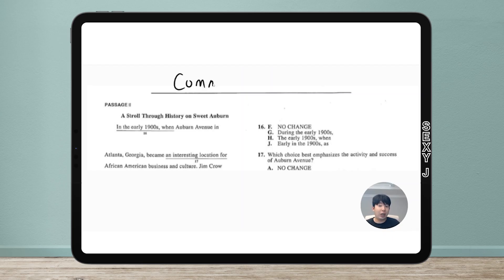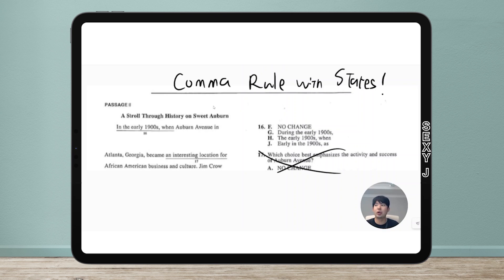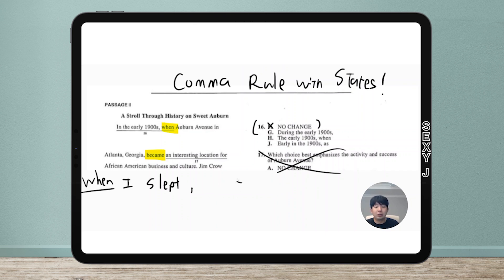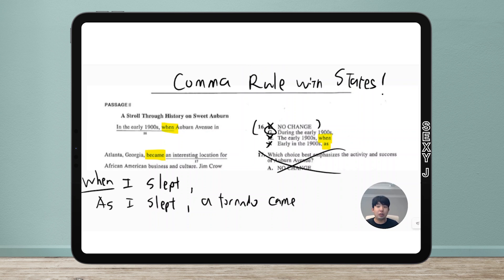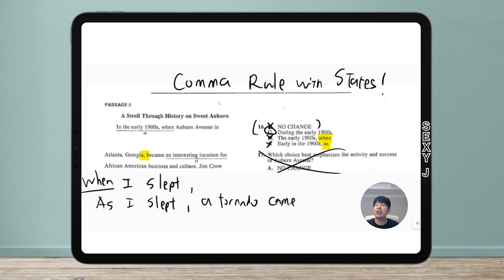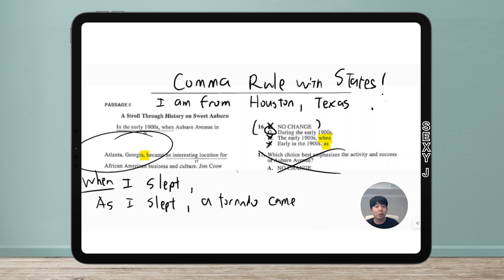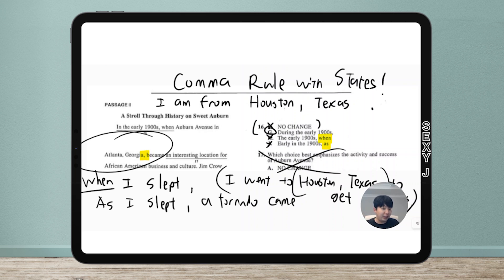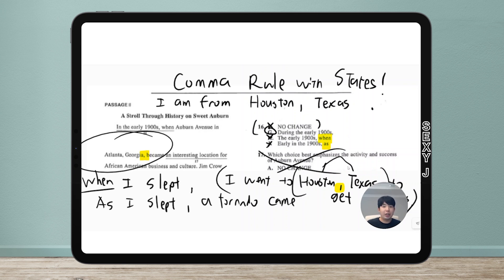Nobody Knows this Comma Rule! DSAT and ACT Advanced Comma Placement when Naming Cities and States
Hey guys! I don't know about you guys, but sometimes I get embarrassed when I don't know something. Like with this rule, I actually had to Google it to make sure it was correct. Commas can get weird in specific constructions, and did you know that you sometimes need to put a comma after naming a state (as in Texas, Florida, etc). But we should never be embarrassed to learn so I thought I would share this new knowledge with you guys :D

My score breakdown:
2400 Old SAT
1590 New SAT (1 wrong on Math which still bothers me and College Board won't let me retake it)
36 ACT
800 SAT Literature
800 SAT Chemistry
800 SAT Physics
800 SAT Biology
800 SAT Math IIC
5 AP Literature
5 AP Chemistry
5 AP Statistics
5 AP Calculus
4 AP Physics
4 AP Psychology
8 Time Perfect Scorer on Reading Across PSAT (2), SAT (4), and ACT (2).